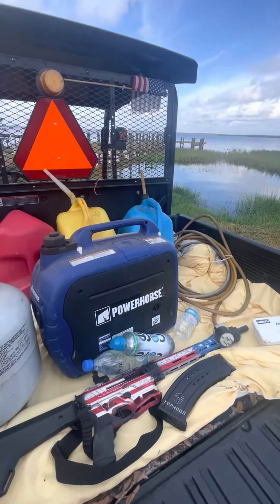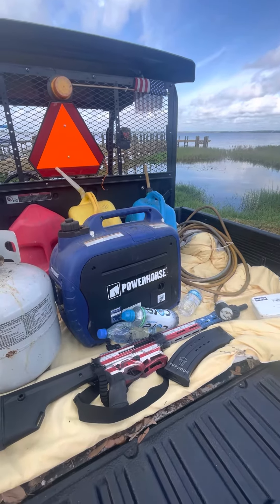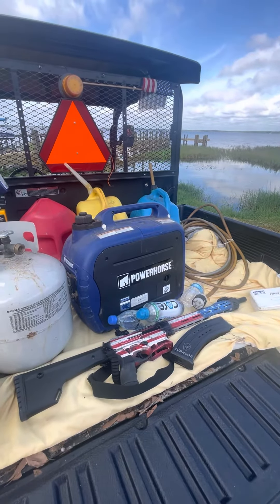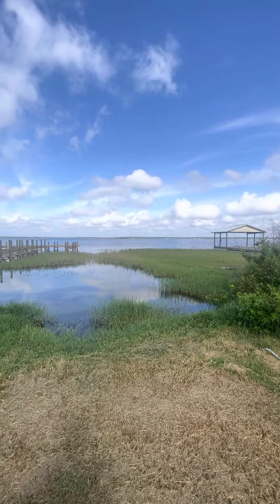Hurricane season in Florida, here are some tips